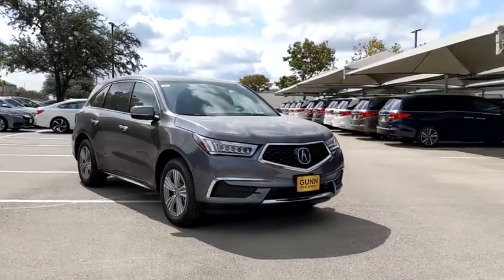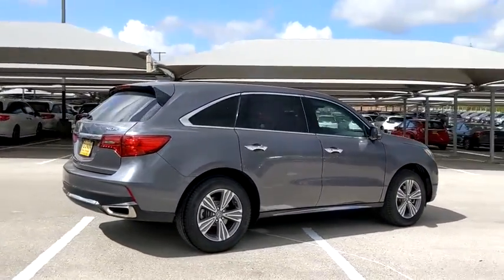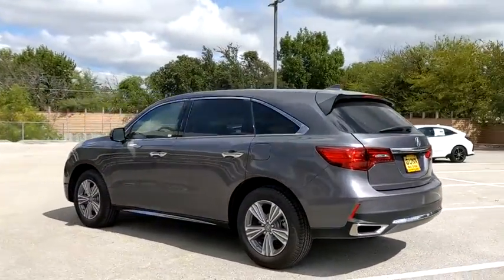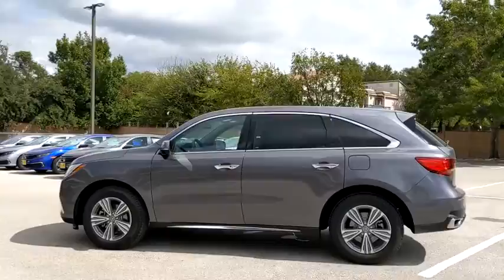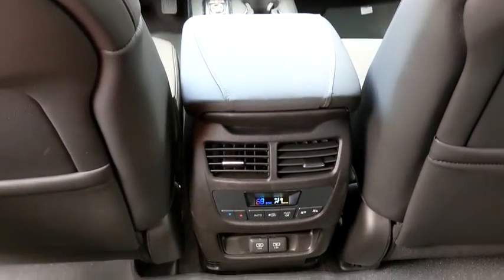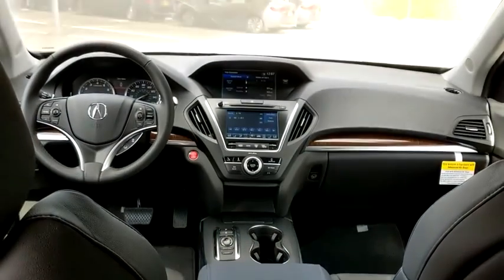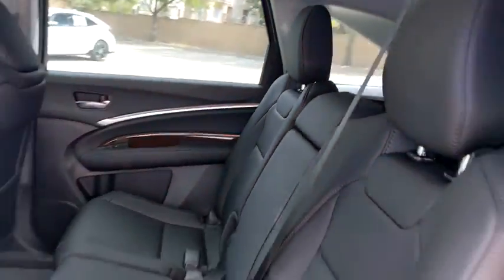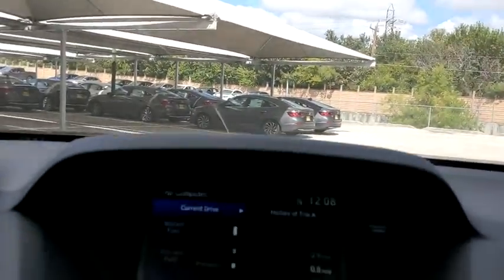2020 Acura MDX San Antonio, Austin, Houston, Dallas, Boerne, TX A21698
2020 Acura MDX

Gunn Acura
11911 IH 10 W

The 2020 Acura MDX offers smart technology and luxurious amenities. Precision-designed black and chrome accents and unique sculpted front and rear fascia are sleek and sporty, whether youre coming or going. The Jewel Eye LED headlights are brighter, whiter and longer-lasting than traditional headlights and the power moonroof brings an open-air feeling to the cabin with the touch of a button. Thanks to one-touch smart-slide access, an independent climate zone and available heated seats, the MDX accommodates passengers with ease. The days of remembering your seat settings are gone with two-person seat memory. When you approach your MDX with your key fob, the drivers seat adjusts to your selected settings. The instrument panel allows you to control and access everything you need, with shortcuts on the touchscreen display. With the flexibility of split second-row and third-row seatbacks, the MDX adapts to a variety of passenger and cargo combinations. The MDX connects you to more than just the road, with technology features including Bluetooth integration, SiriusXM radio, USB connectivity, Apple CarPlay and Android Auto compatibility, a premium audio system and more. Youll also find a comprehensive suite of safety features such as collision mitigation braking system, adaptive cruise control, lane keeping assist, road departure mitigation, multi-view rear camera and more.